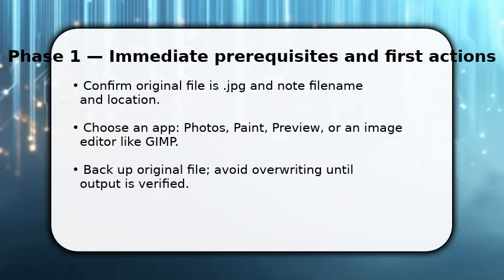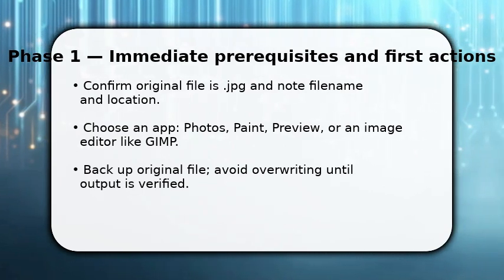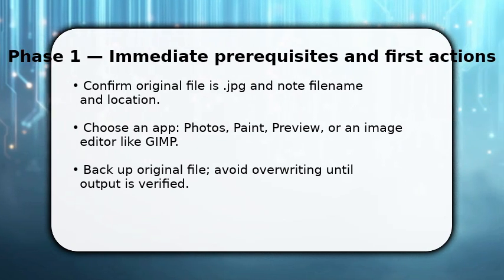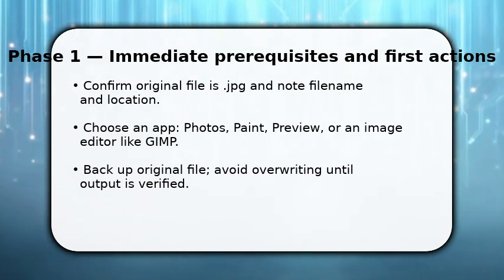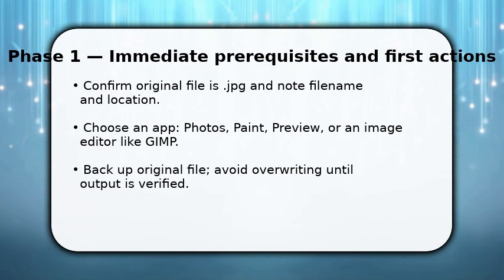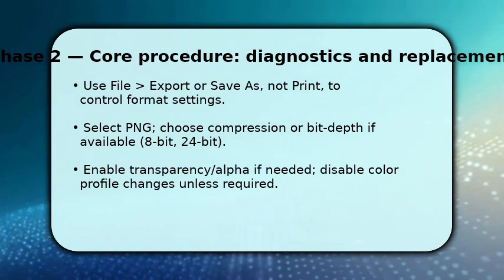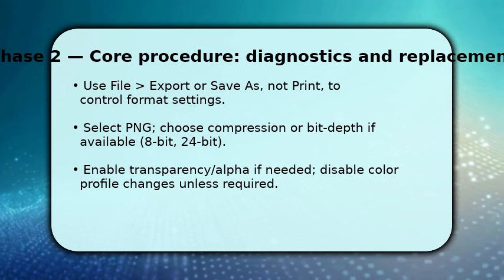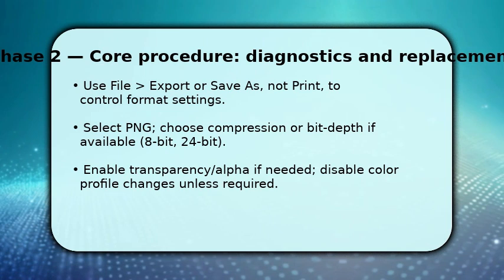How to Change Photo from Jpg to Png - Step by Step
How to Change Photo from Jpg to Png - Step by Step | 🔒 Surfshark VPN Deal — Stay private and secure. $1.99/mo + 3 Months Free ▸

Learn the simple process of converting a JPG photo to PNG format with our step-bymediate guide. Discover how this can enhance your image quality and compatibility for various uses, including web graphics where transparency is key.

convert jpg to png, change picture file type,